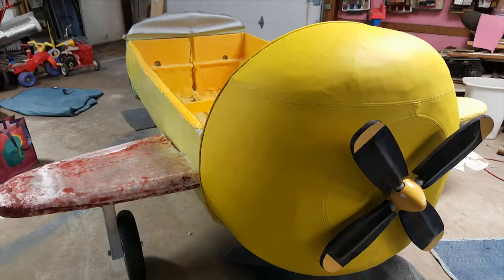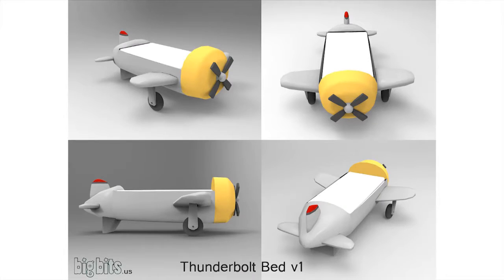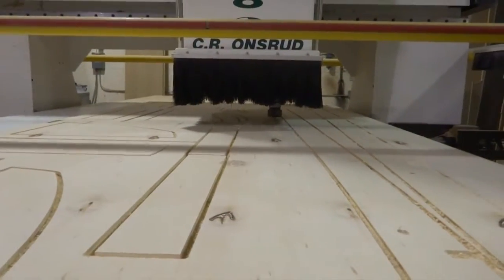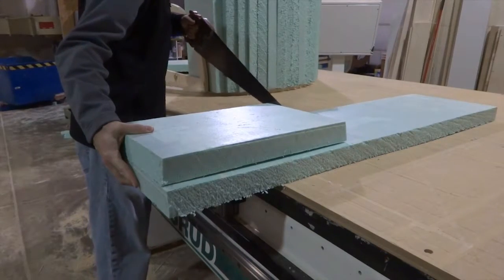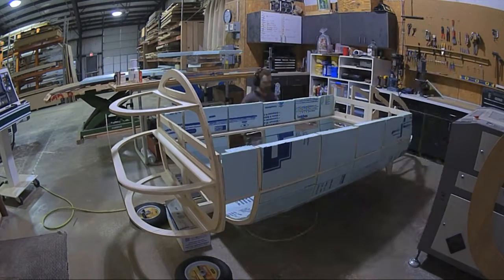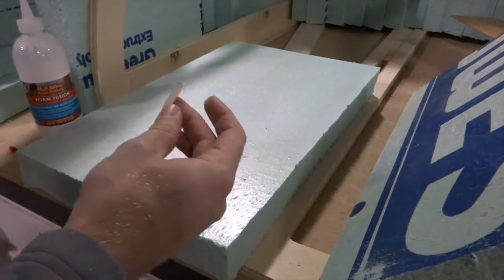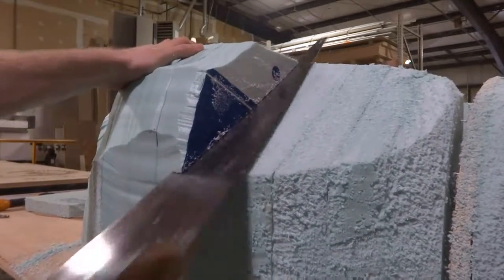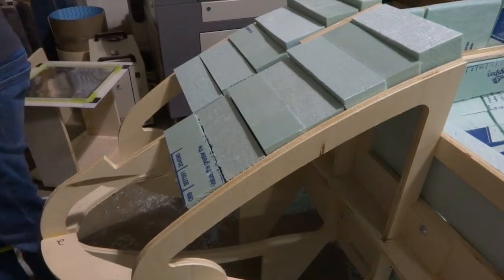Making a Custom P-47d Airplane Bed pt1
Big Bits Studio was asked to design and build a WWII twin sized p-47d airplane bed for a themed kids bedroom. Part 1 of this build shows how we went from a simple design up to the fiberglassing of the bed body.

We used a CNC to cut plywood ribs that were then filled in with blue insulation foam. The foam was carved into the proper shape and sanded down before fiberglassing it. Part 2 details how we fiberglassed and upholstered the bed, along with all the finishing touches before the airplane bed left the shop.